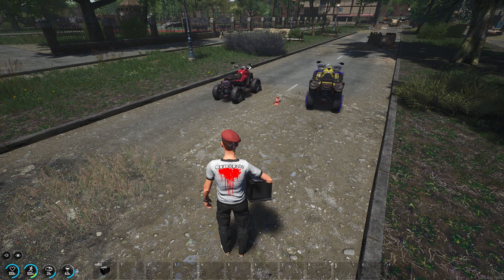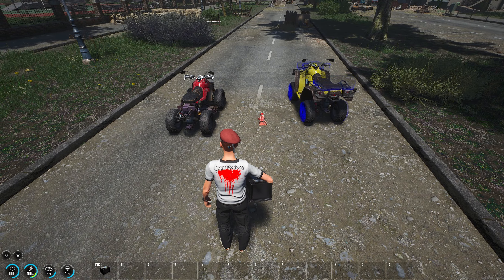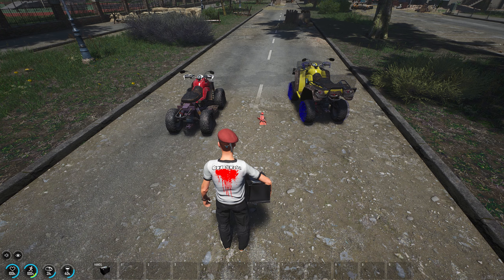SCUM 0.95 - Cant Ride The Quad? Just Needs A Battery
I had a bugged out quad so I had to remove the last video as it was not correct so here's another helping you with why you cant drive the quad if you find one around the map, the most important missing part!

Traverse punishing environments, looting, crafting and evading the constant threats to your life. The unprecedented levels of character customization and progression are your ultimate tools for survival, this is Scum!